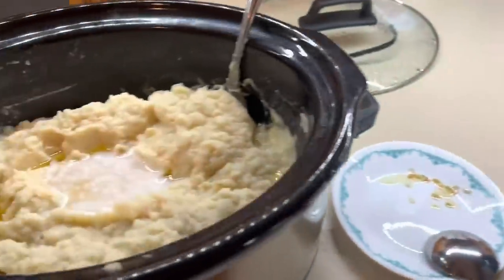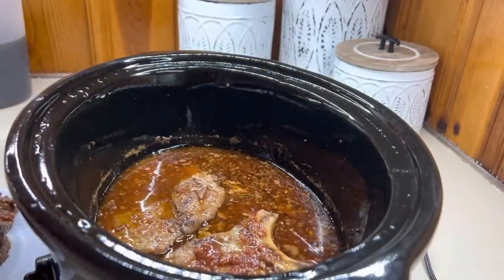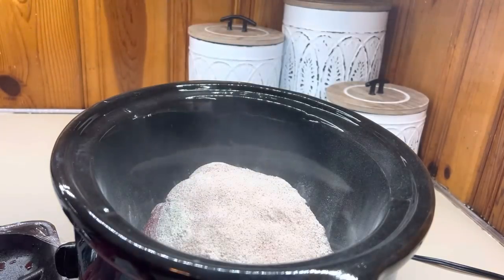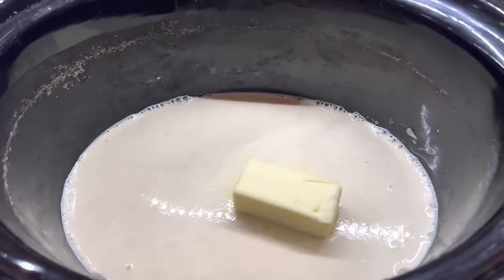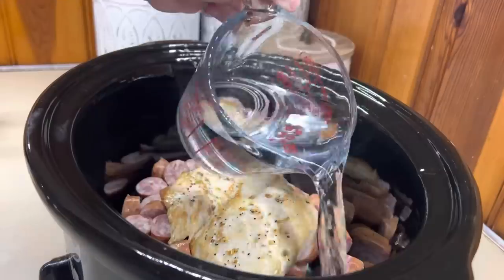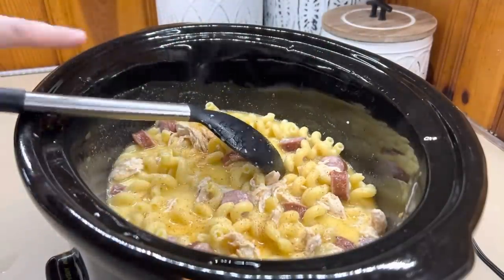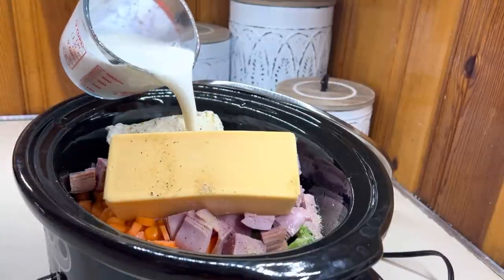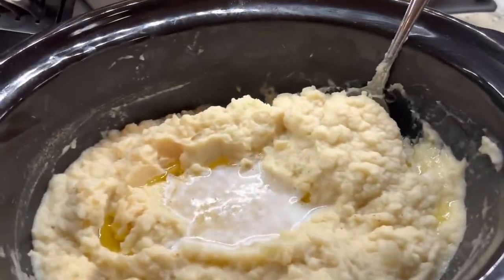5 DELICIOUS {MUST TRY} CROCKPOT RECIPES || SLOW COOKER FAMILY FAVORITES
5 DELICIOUS {MUST TRY} CROCKPOT RECIPES || SLOW COOKER FAMILY FAVORITES

Recipe I used for my bread bowls. I just divided one batch into two bread bowls.

southernwife_everydaylife

Music 🎶
iMovie